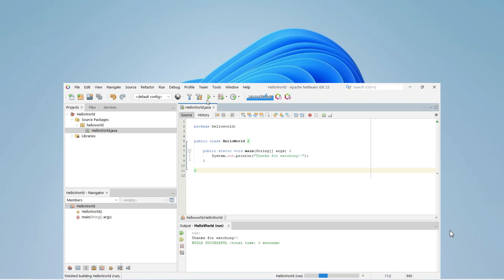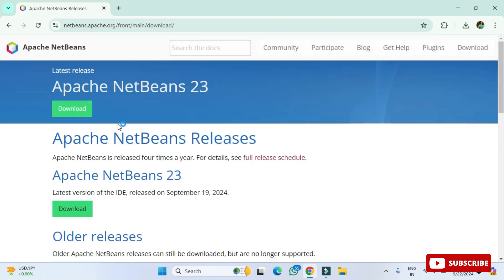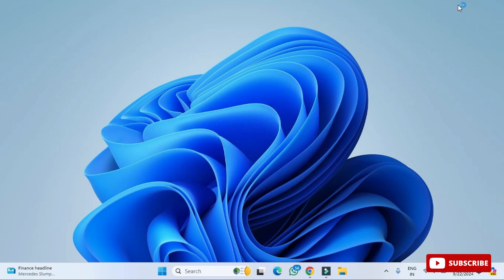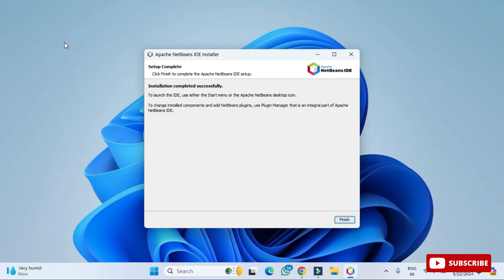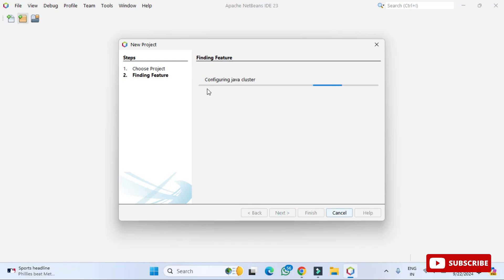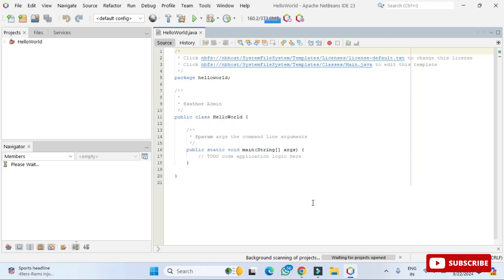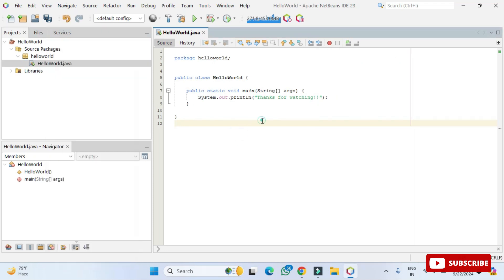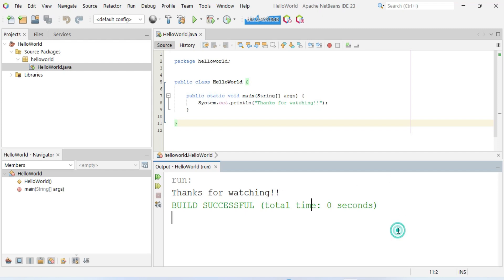How to Install NetBeans IDE 23 on Windows 10 /11 [ 2024 ] | Run Java Program in Netbeans IDE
In today’s video, I’ll guide you step-by-step on how to install NetBeans IDE 23 along with JDK 23 for Java developers on Windows 10/11 (64-bit). After the installation, I’ll show you how to create and run your first "Hello World" Java application using NetBeans IDE.

Learn how to:

Download and install NetBeans 23 IDE for Windows 10/11.
Set up JDK 23 (required to run Java programs).
Create and run Java projects in NetBeans 23 IDE.
Watch the full tutorial here: How to Install JDK
NetBeans 23 IDE

NetBeans is an Integrated Development Environment (IDE) written in Java, ideal for writing, compiling, and running Java code in one place.

🎥 Tools I used for recording